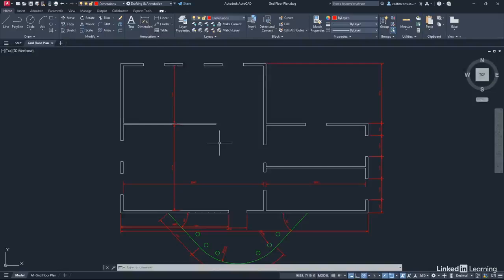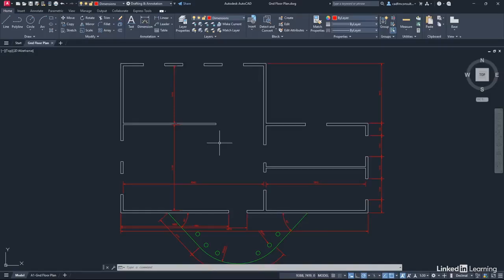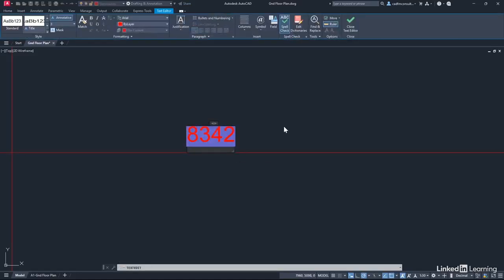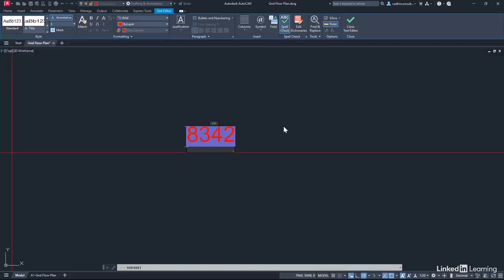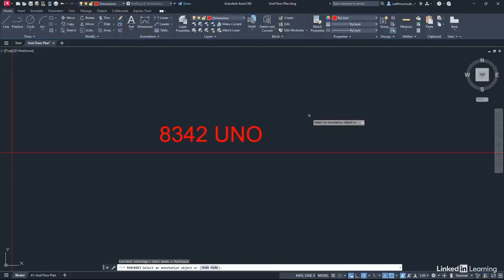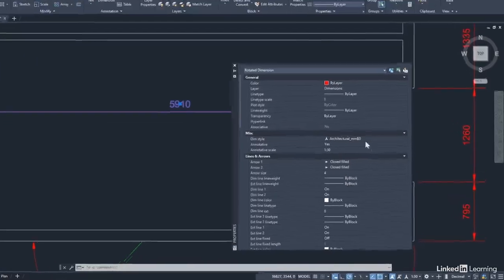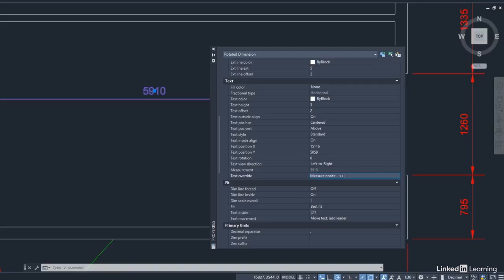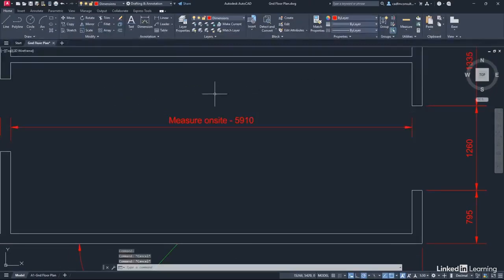Editing dimensions and dimension overrides in AutoCAD drawings AUTOCAD DAY 69